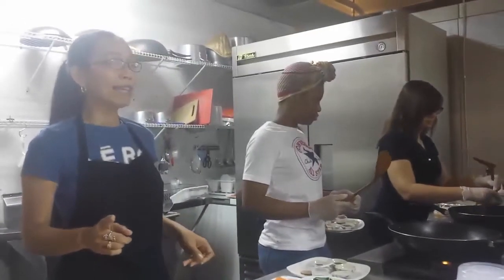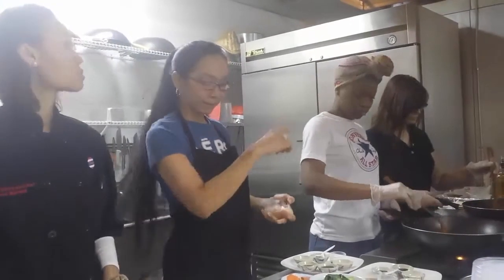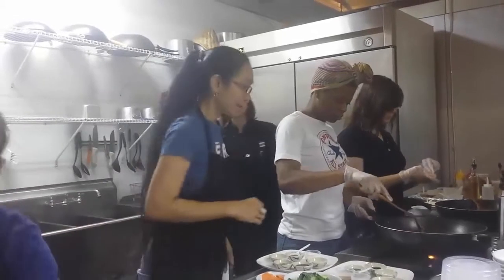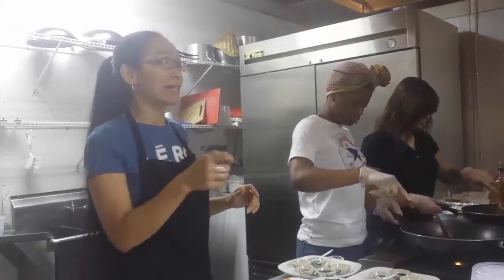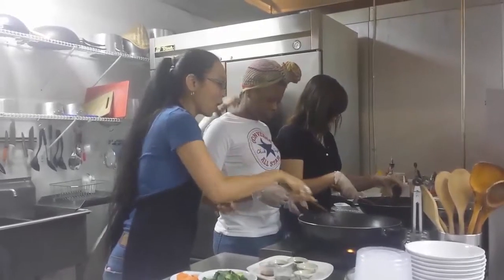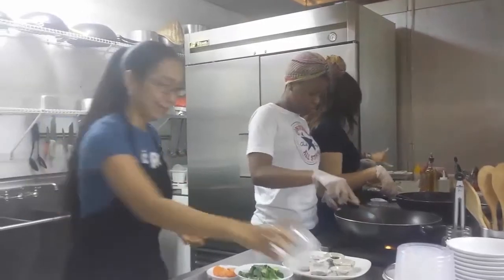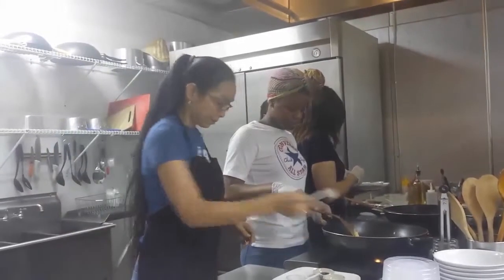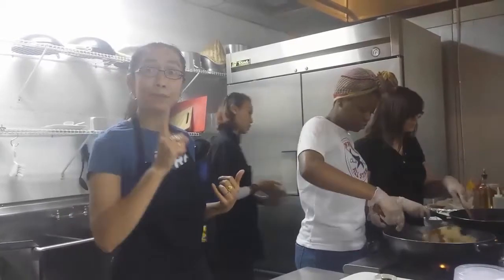Dunedin Thai Restaurant Fried Rice Cooking Class Part1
Our Dunedin Thai Restaurant Fried Rice Cooking Class was held on Nov. 12th. This video is Part1 of 2 parts. If you want to learn how to cook Thai food call us to sign up for our FREE Thai cooking classes and check class availability. Class size is limited.

We only use the freshest ingredients for our dishes. We grow much of our own spices and herbs, and what we don't grow ourselves, 80% is grown by local small-scale farmers.
With most of our dishes you have the option of adding beef, chicken, pork, shrimp, tofu or vegetarian (and vegan can be accommodated for most dishes).

In our restaurant you can either dine in or take-out, and we will be offering delivery shortly.

Check out our pictures and 5 Star reviews on our website, Facebook, Yelp and Google+, then come by and sample any one of our four different types of curries.

Our store is a unique, market-style grocery store that Som and Joe opened in April of 2016. Our mission is to provide our customers with a unique experience like no other store you have been to before, all while maintaining foods from around the world!

You can dine-in or takeout. And don't forget to sign up for our FREE Thai cooking classes!

SJ's International Food Market and Thai Restaurant